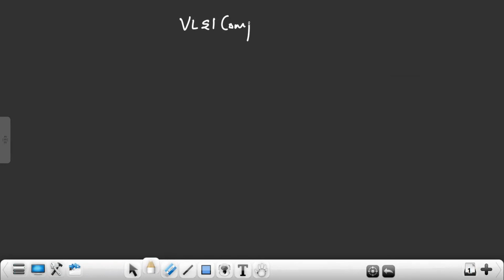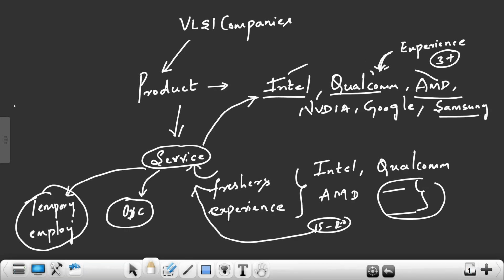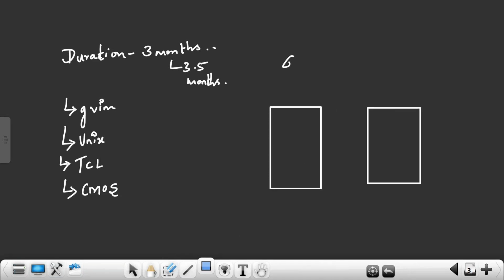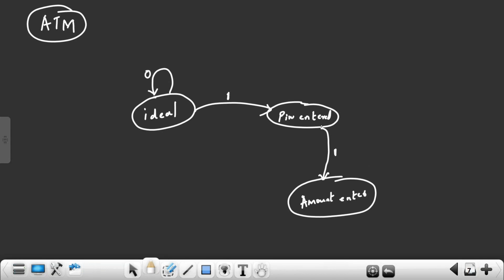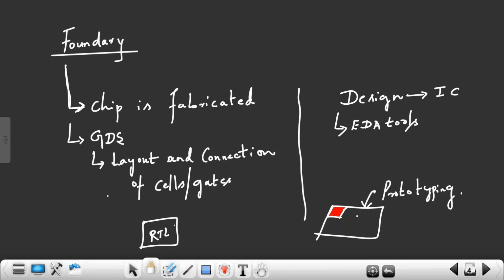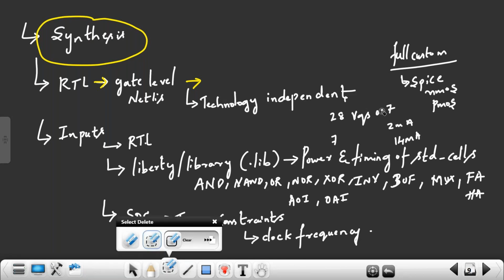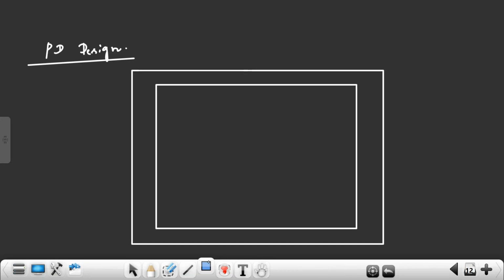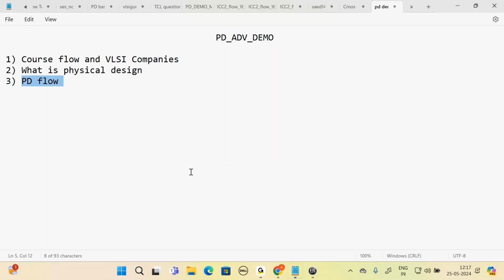PD ADV DEMO SESSION